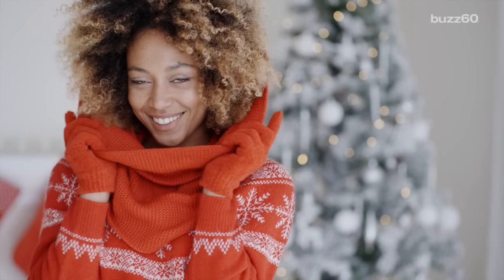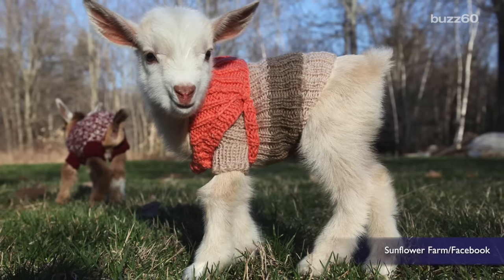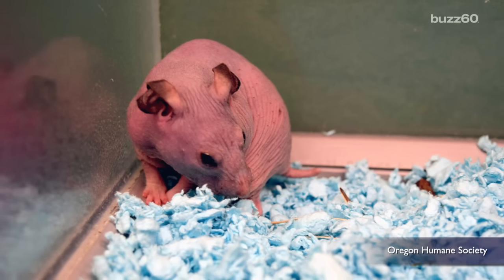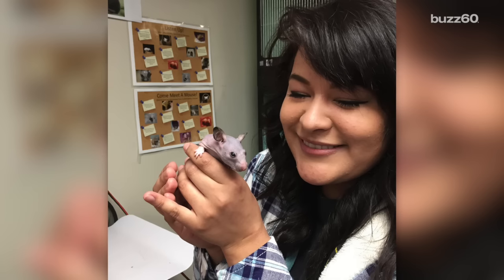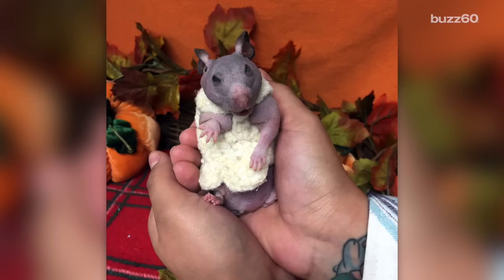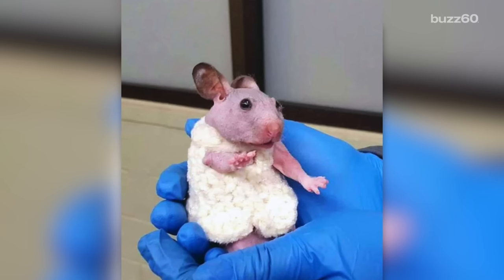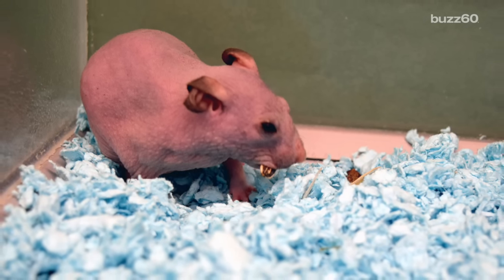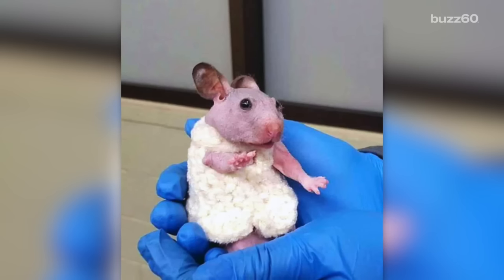Hairless Hamster Has Tiny Sweater Made Just for Her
A staffer at the Oregon Humane Society noticed a hairless hamster was shivering in the corner of her cage so she crocheted a sweater just for her. Sean Dowling (@seandowlingtv) has more.